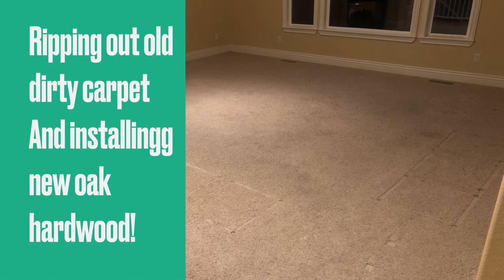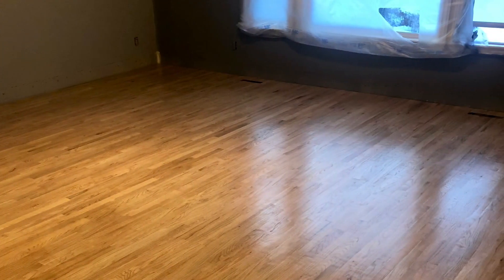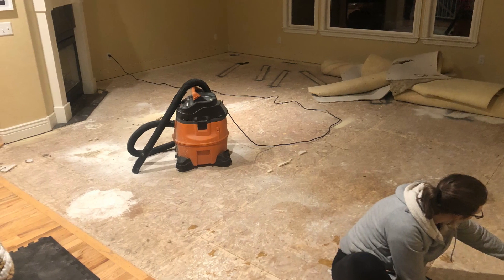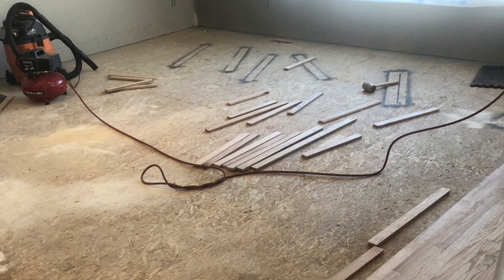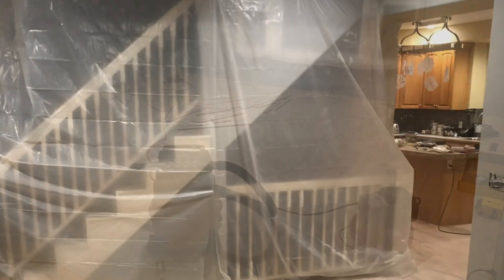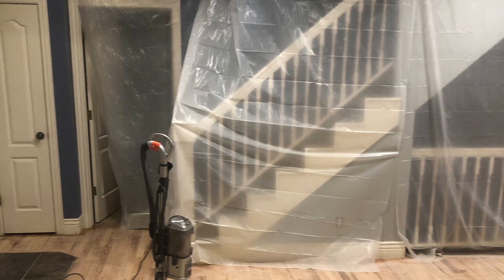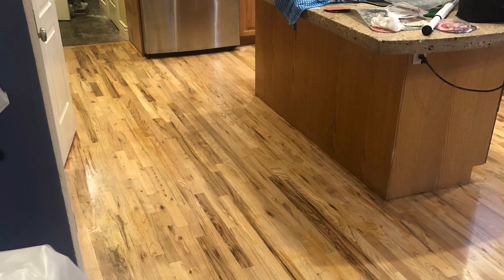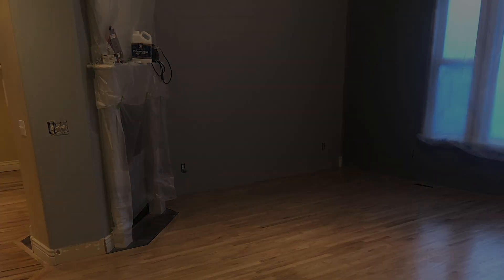Carpet to hardwood install and finish. Quick video.